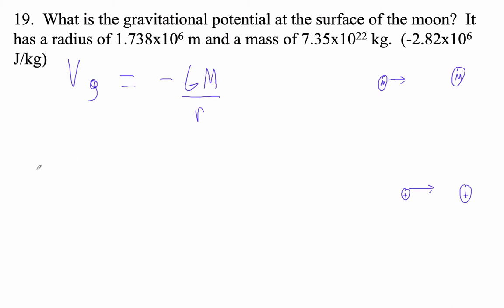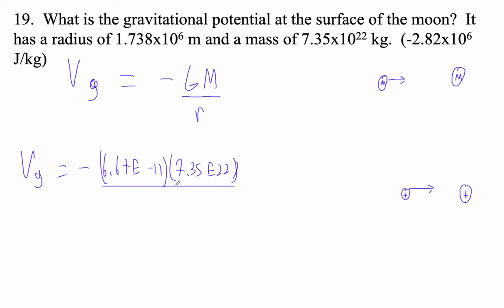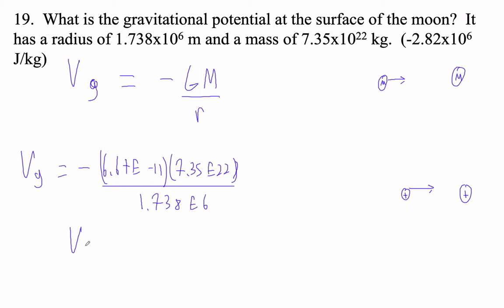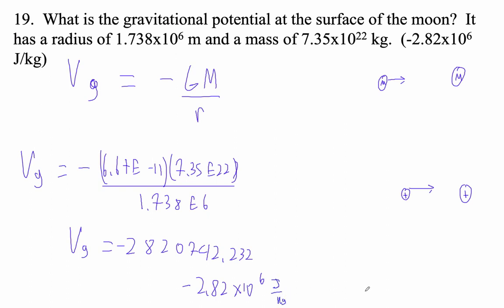HTPIB16 Group Quiz HM #19